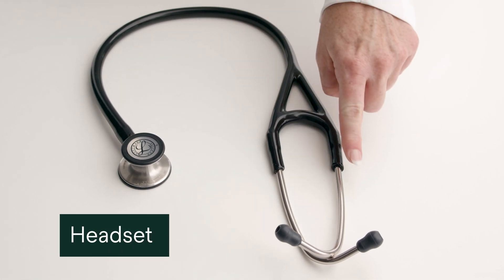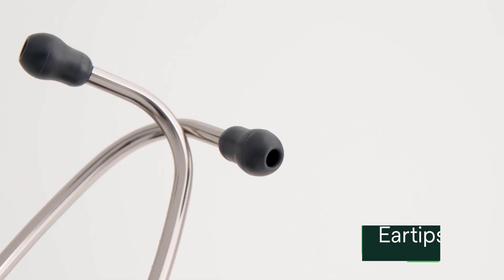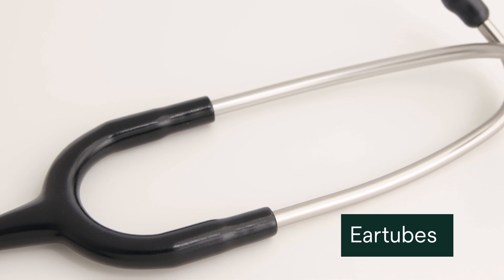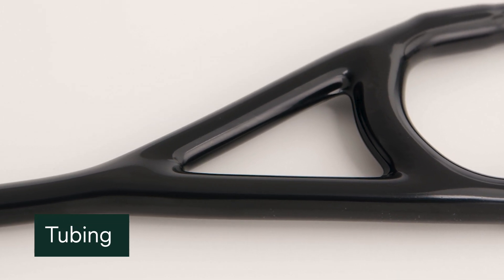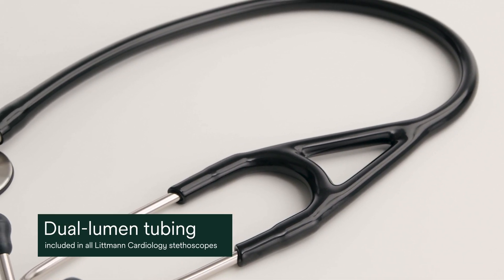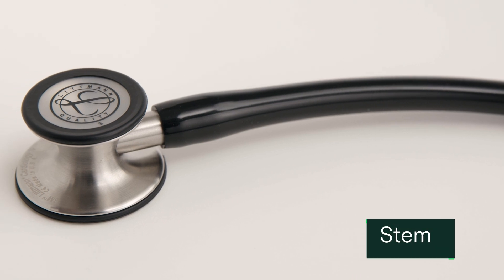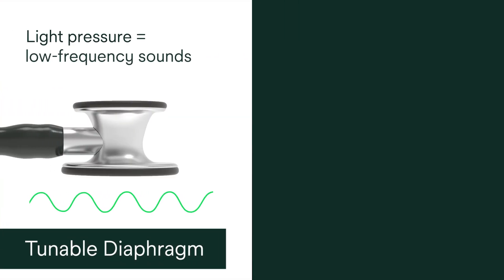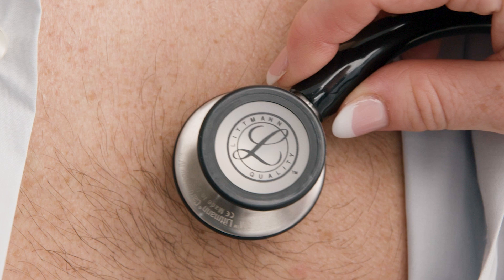Get to Know Your Littmann Stethoscope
In this video, we take an in-depth look at the craftsmanship behind Littmann stethoscopes and how they deliver the outstanding acoustics essential for accurate assessments.

Join us as we explore each component that makes up this iconic tool— from the headset and eartips to the tubing, stem, chestpiece, and diaphragm. You'll gain insights into how each part contributes to superior sound quality and enhances your ability to listen like no other.